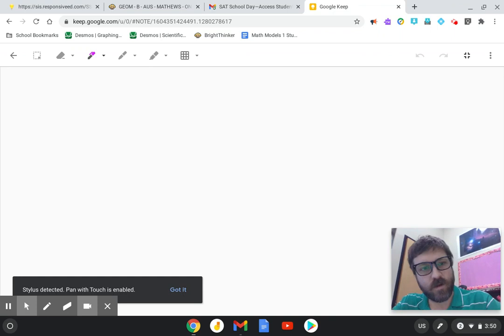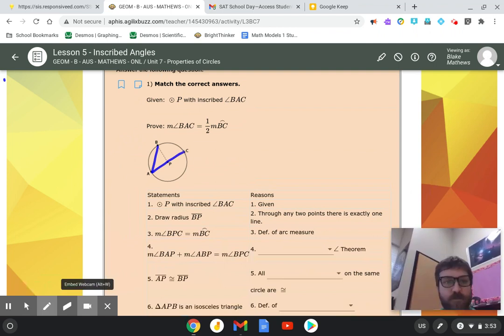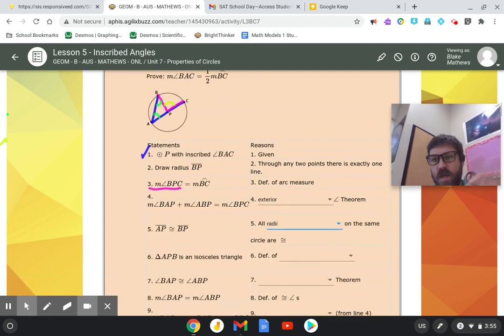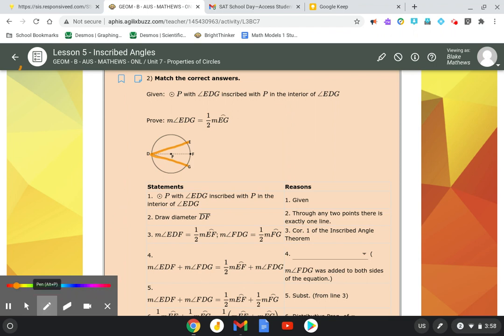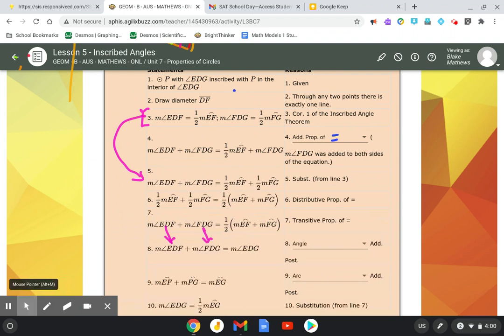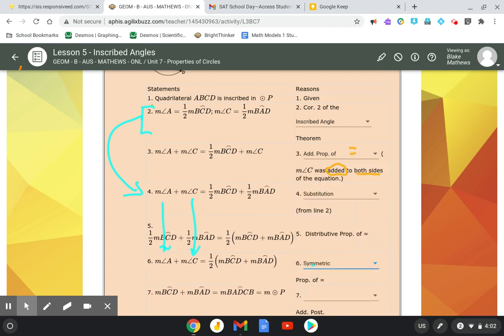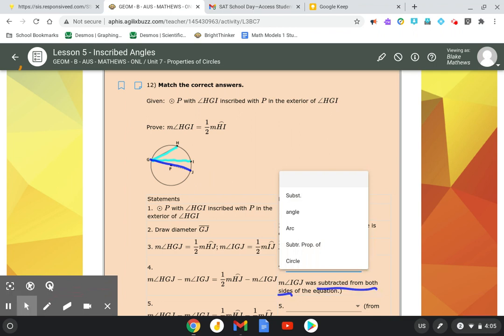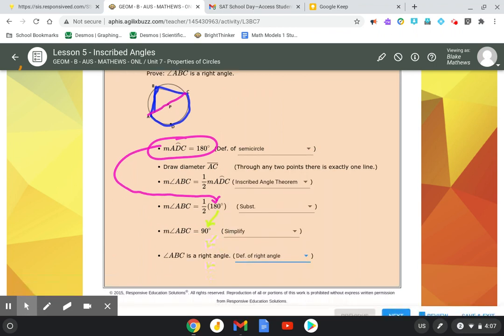Geometry Unit 7 Lesson 5